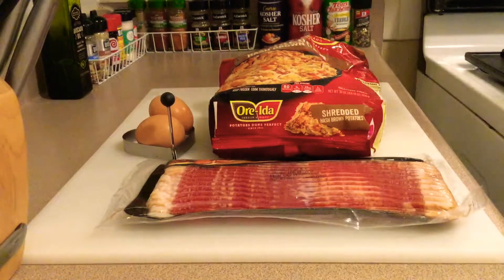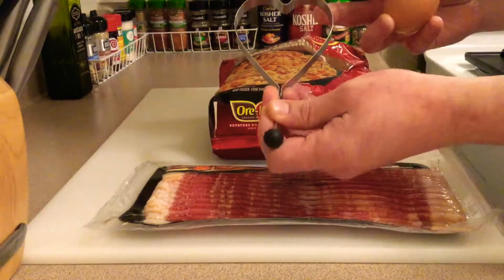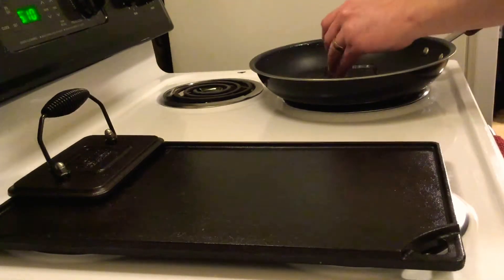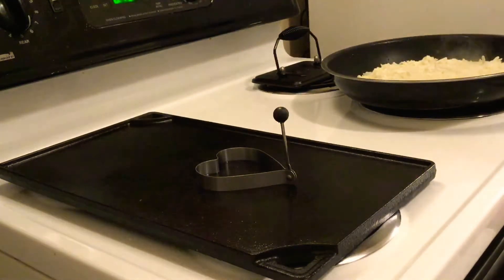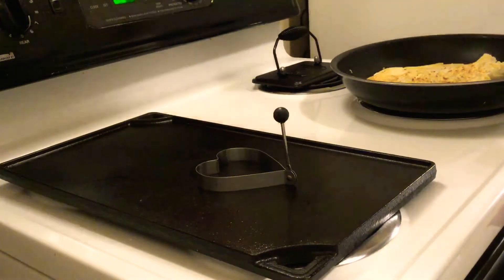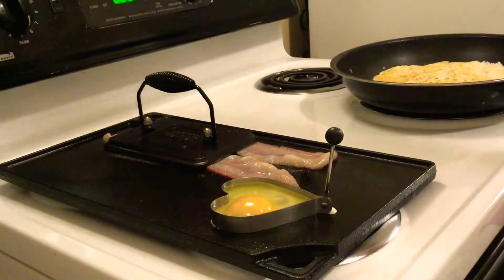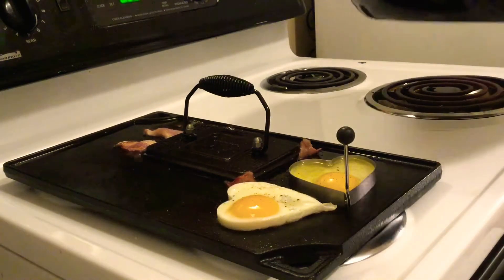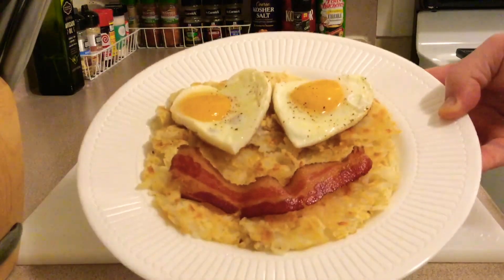Valentine’s Day Breakfast Recipe | Hash Browns Bacon & Eggs | What’s For Dinner?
Drew shows you how to cook up a thoughtful Valentine’s Day Breakfast Meal, Food Emoji!

It’s What’s For Dinner? On YouTube, & Apple Podcast App.

Email The Show!